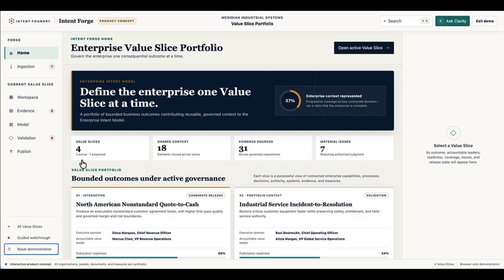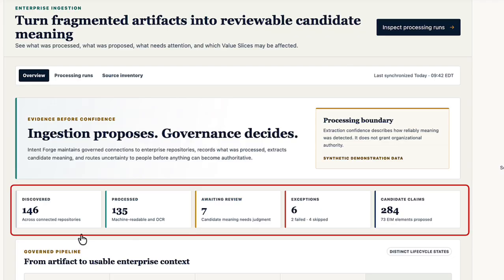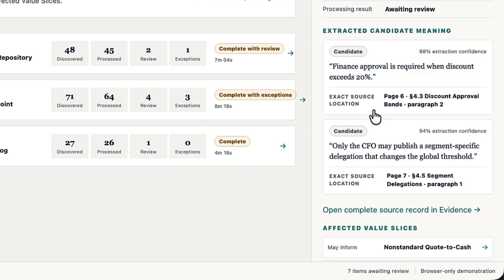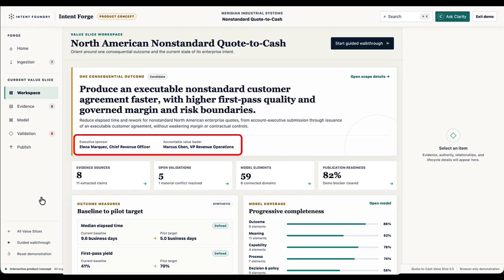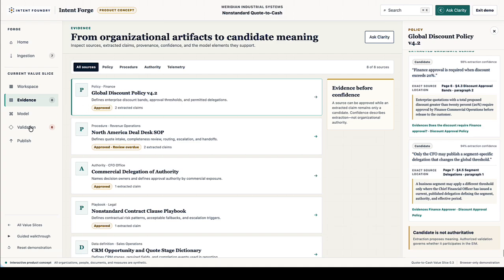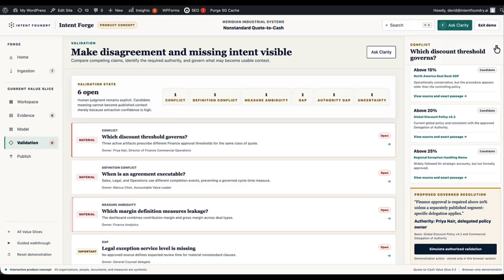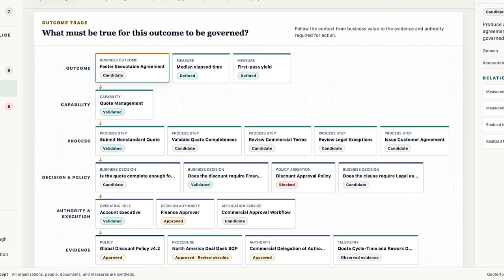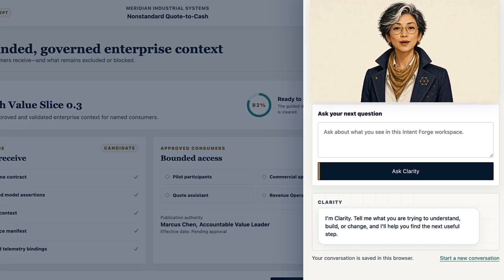Intent Forge Demo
Every enterprise already knows more than its systems can explain. The problem is that this knowledge is fragmented across policies, documents, processes, systems, teams, and individual experience.
Intent Forge turns those fragments into governed enterprise context that people and AI can use with confidence.
In this product demonstration, David Brooks follows one consequential Quote-to-Cash decision from source ingestion and AI-assisted discovery through evidence, provenance, conflict detection, human validation, the connected Enterprise Intent Model, and a bounded release to approved consumers.
See how Intent Forge:
• Organizes transformation around measurable outcomes called Value Slices
• Extracts candidate meaning without treating AI inference as organizational truth
• Preserves source identity, lineage, scope, confidence, and exact supporting evidence
• Surfaces conflicting policies instead of silently choosing an answer
• Routes consequential decisions to the people with the authority to resolve them
• Connects validated knowledge across processes, decisions, systems, policies, measures, and outcomes
• Publishes governed context safely to people, applications, analytics, and AI agents
The governing principle is simple:
AI proposes. Authorized people govern.
Intent Forge enables progressive completeness—creating value one bounded outcome at a time while building one connected enterprise model over time.
Explore Intent Forge:
Contact David Brooks:
This concept demonstration uses a synthetic organization, artifacts, data, and scenario. Ingestion results are representative rather than produced live during the video.